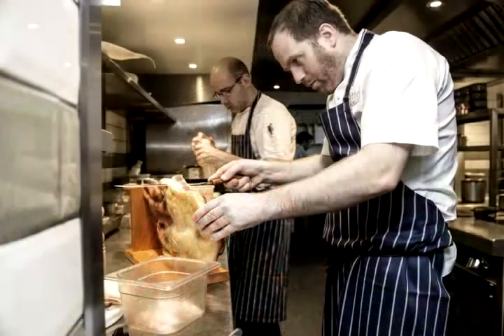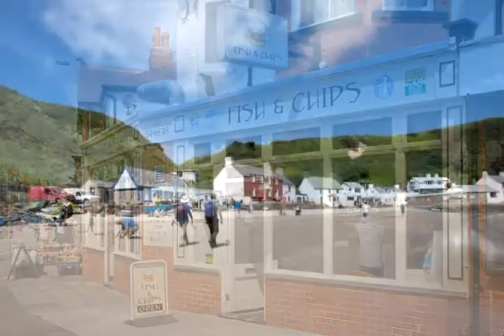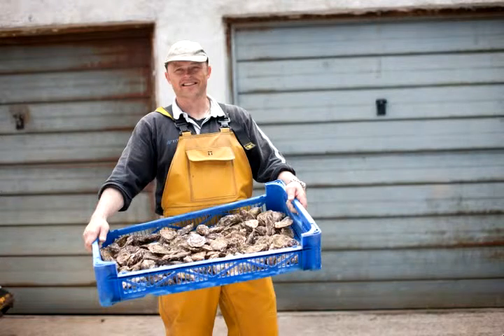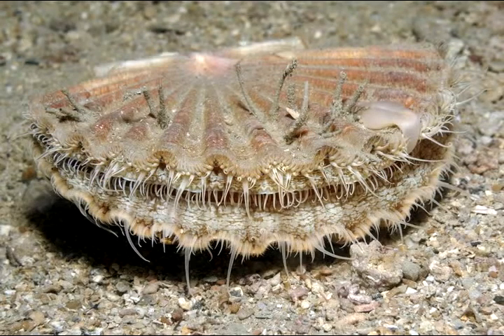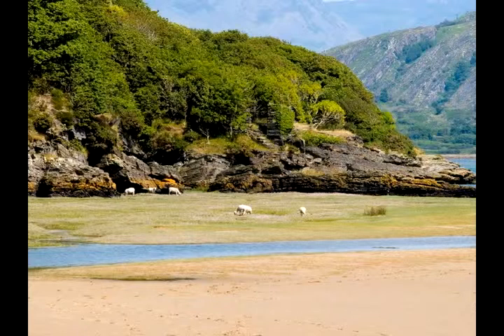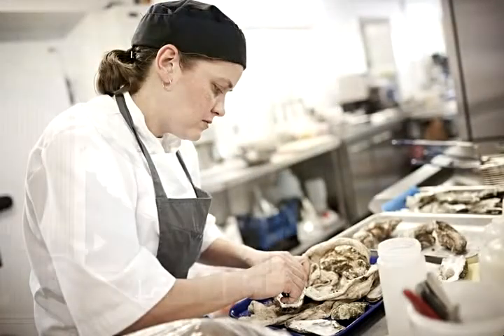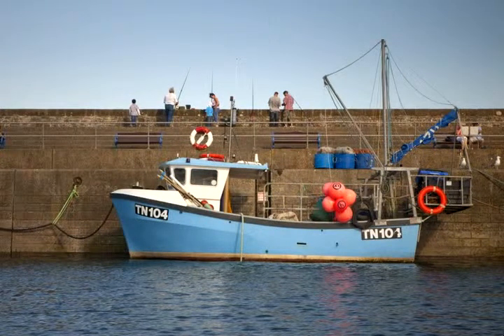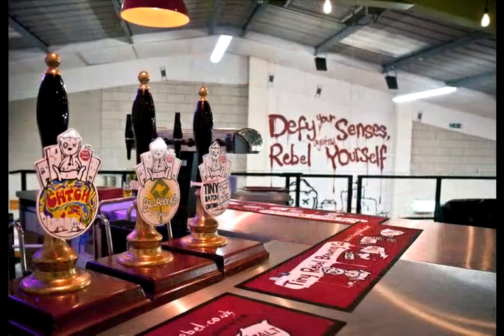The Guardian Visit Wales Audio Slideshow with Cerys Matthews & Bryn Wiliams